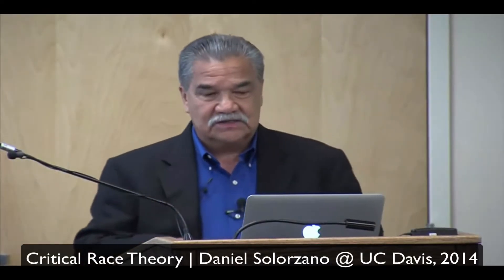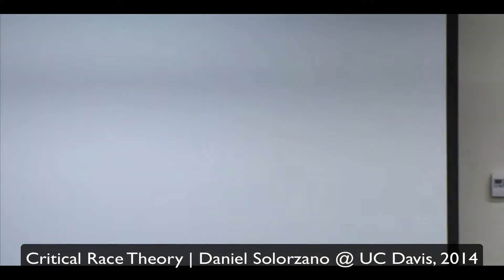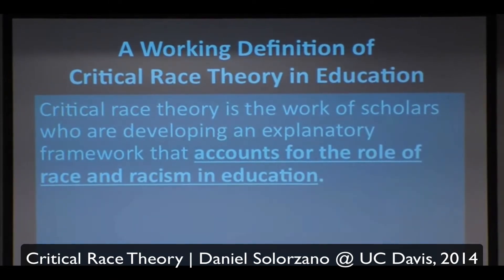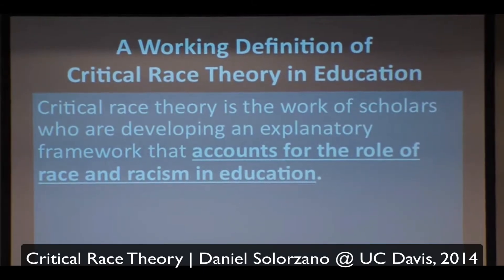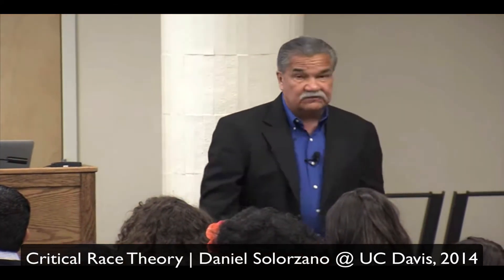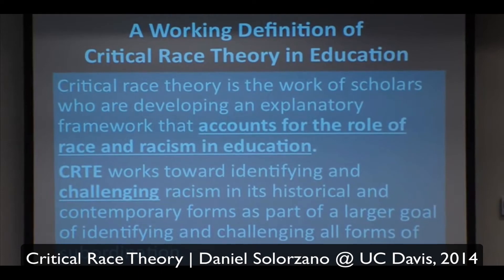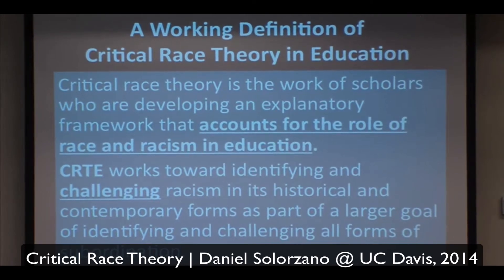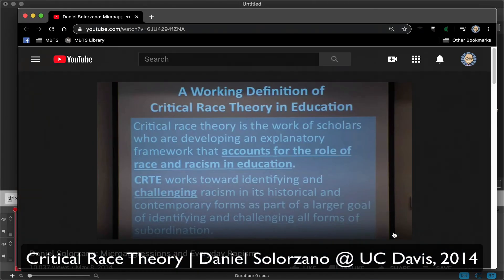Critical Race Theory | Daniel Solorzano @ UC Davis, 2014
An ever evolving definition of Critical Racy Theory by Daniel Solorzano.